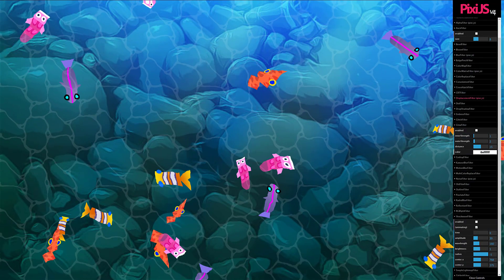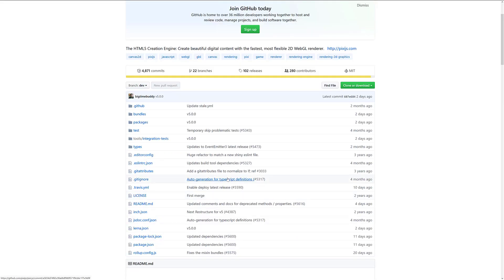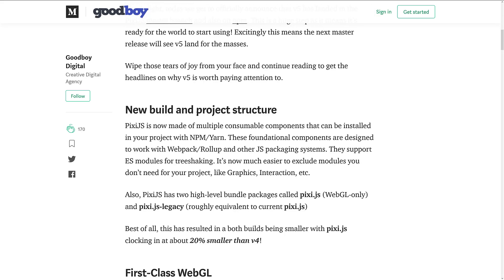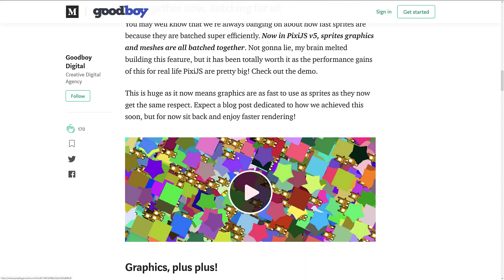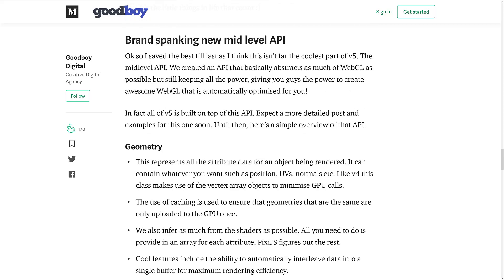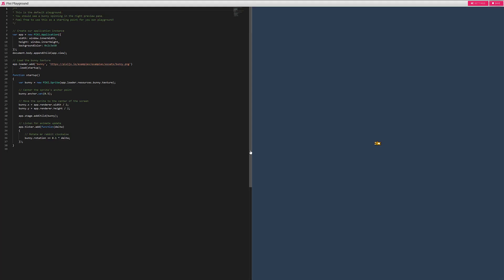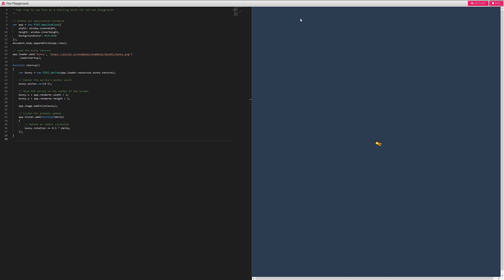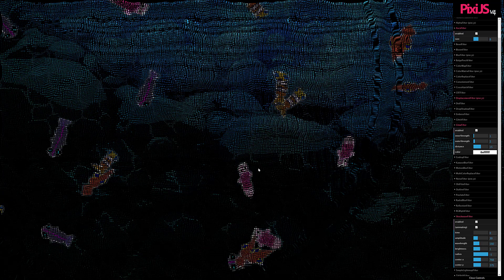PixiJS v5 Released -- Now with Lower Level WebGL API!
PixiJS v5 has just been released, the first release in almost 2 years.  We check out the WebGL based 2D rendering library in action.  Now with a new API that enables you lower level access to the underlying WebGL renderer.  Also hands on with Pixi Playground.